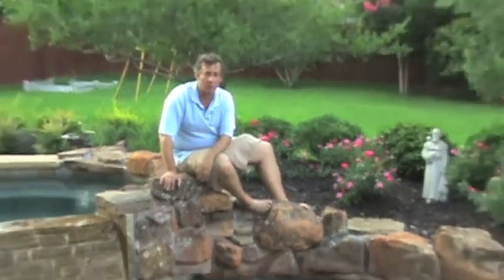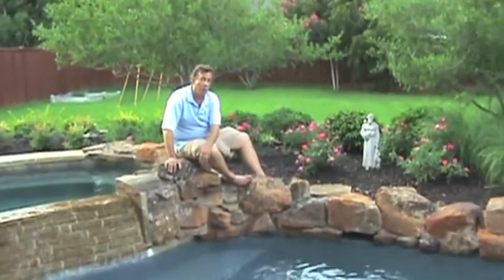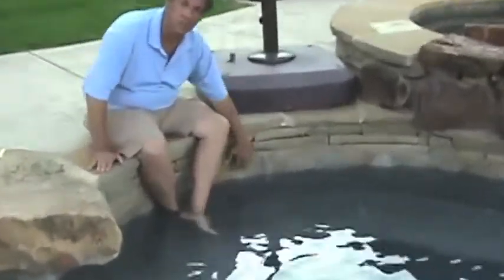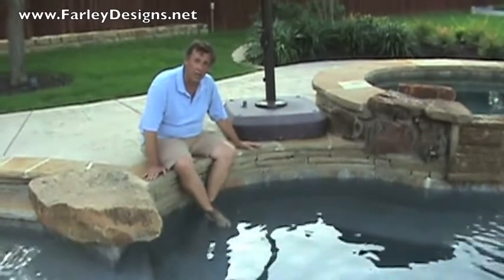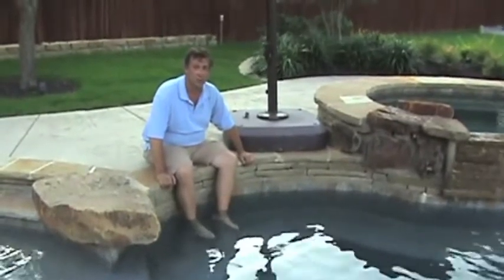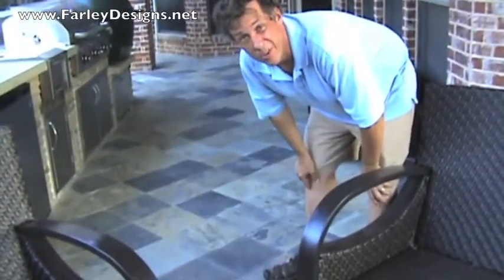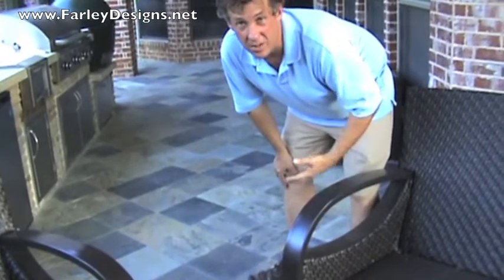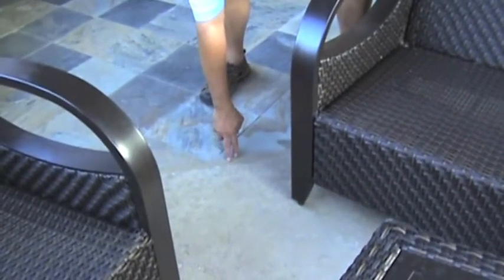Pool Renovation - Contemporary to Organic in Southlake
Swimming Pool designer Mike Farley, walks you through a renovation of a Contemporary Pool project that was transformed into an Organic, more natural setting.  Project contains in ground swimming pool, Arbor, Outdoor kitchen with Primo grill.  Designed by Mike Farley and constructed by Claffey Pools.  See Mike's reference site for more videos & information specializing on swimming pool projects